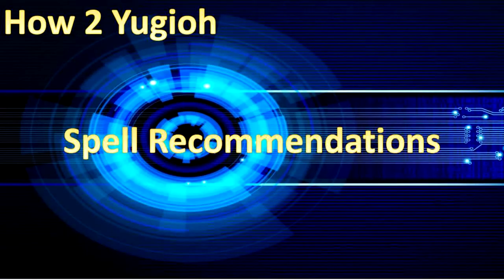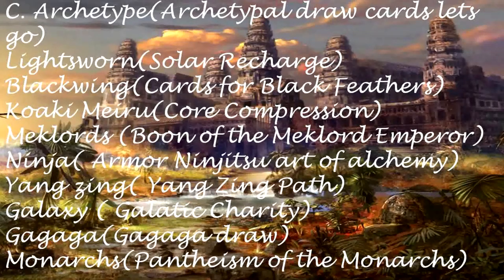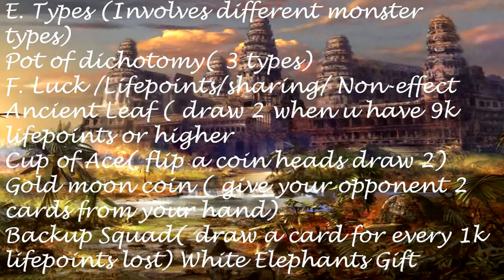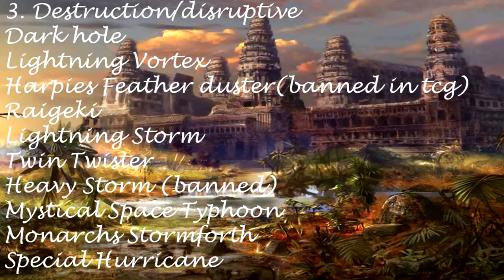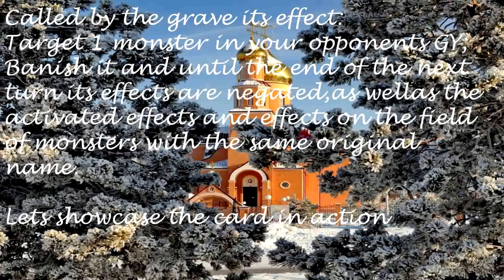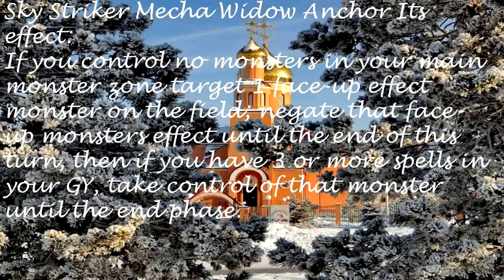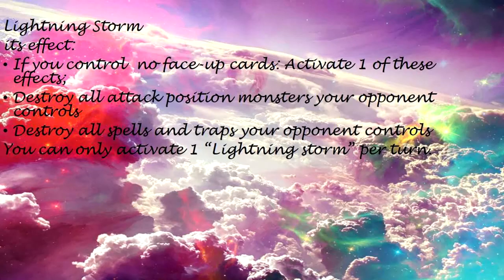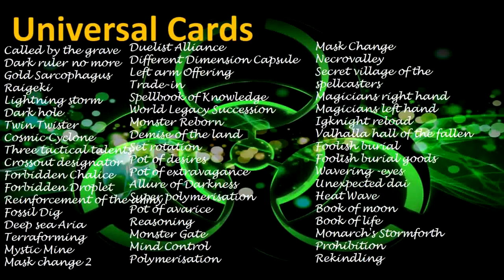How 2 Yugioh Spell Recommendations